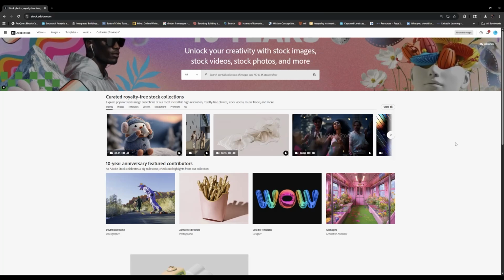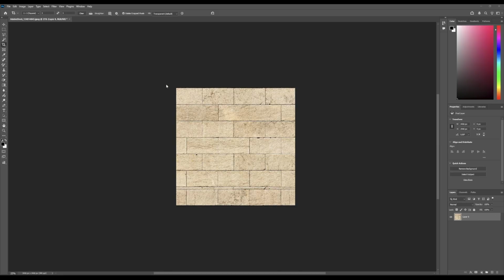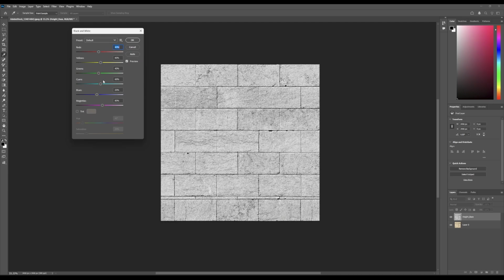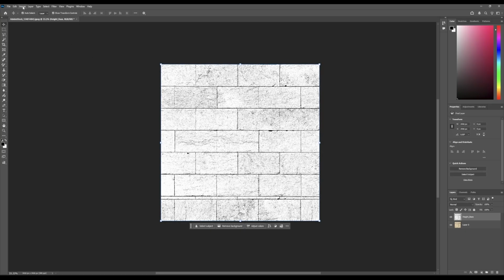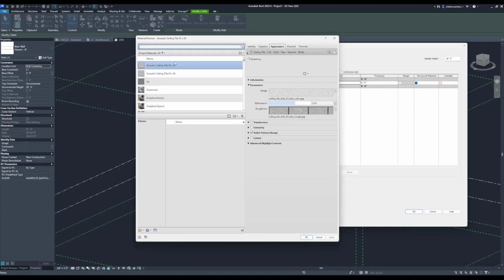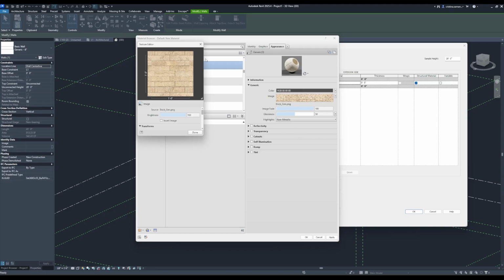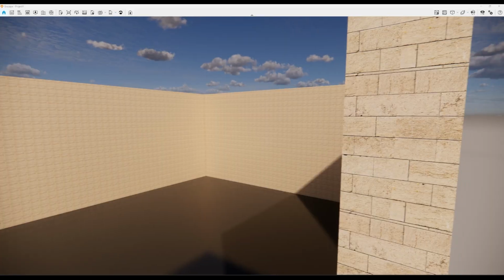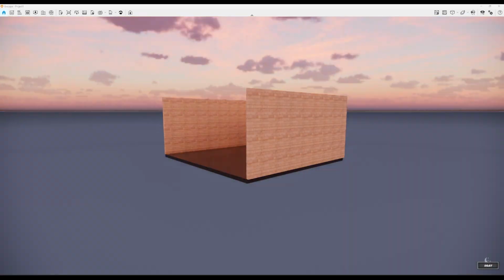Custom Rendering Materials via Displacement Maps Photoshop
In this video, I show how to create custom displacement maps in Photoshop and apply them using Revit’s Custom Render Appearance material for more depth and realism in renders.

This workflow works great for brick, stone, tile, and other textured materials—especially when rendering in Enscape.